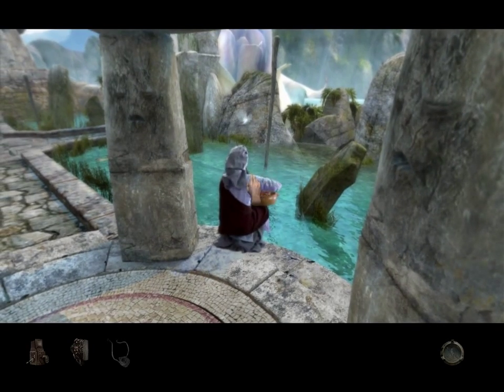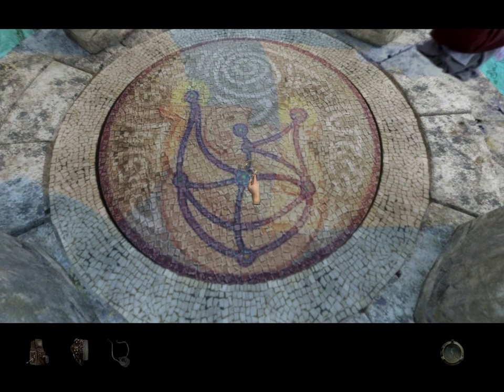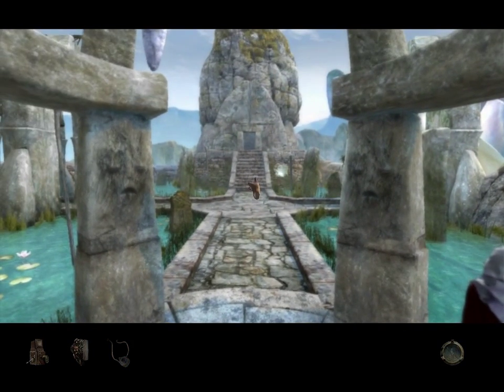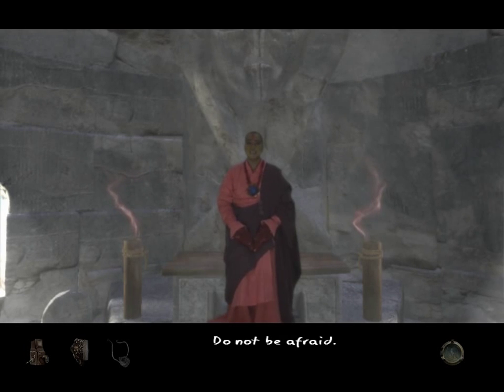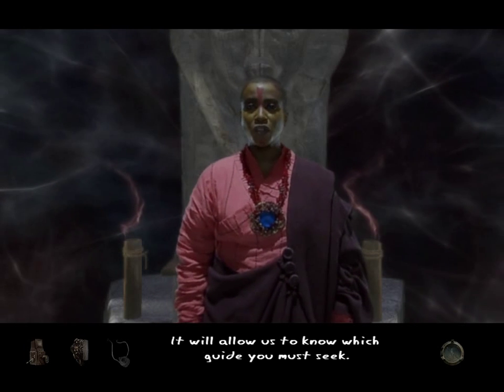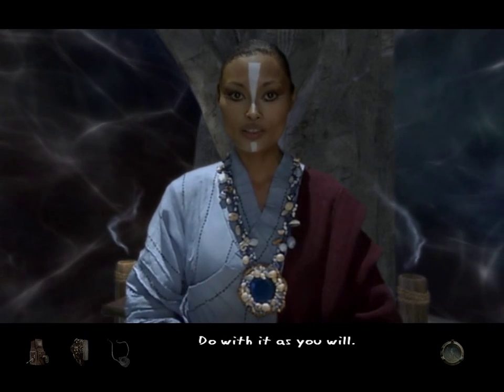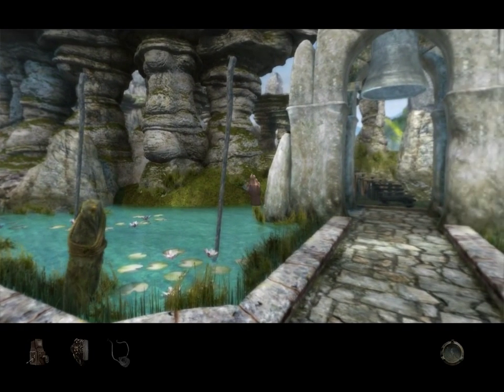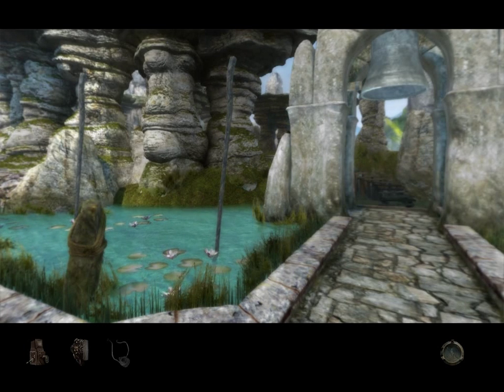Let's Play Myst IV - part 59 - The weave of our actions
The Protectors say we need to enter the dream world, and we'll need a spirit guide.